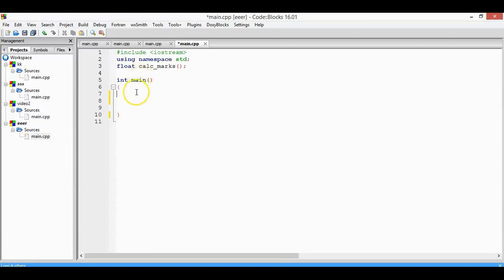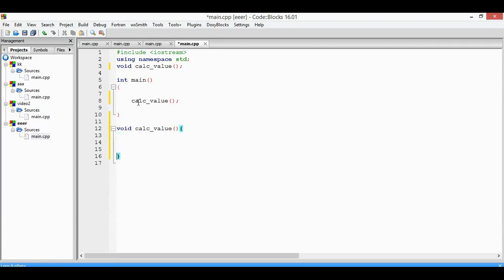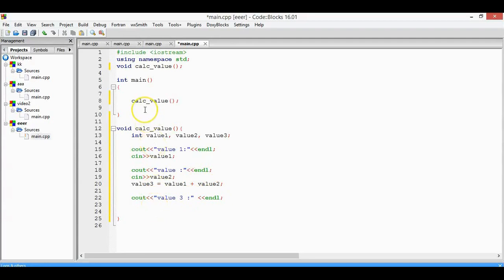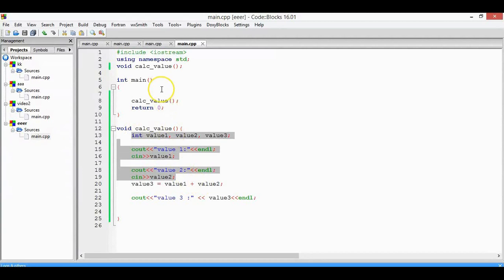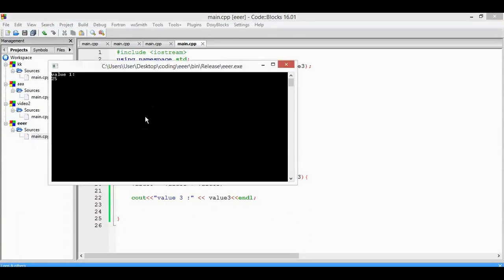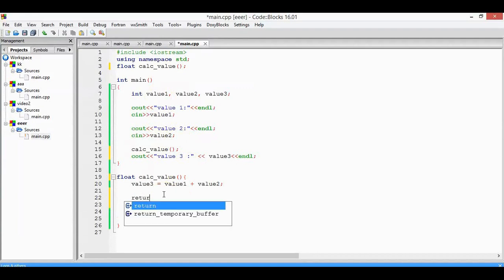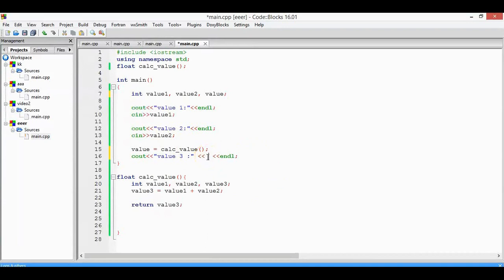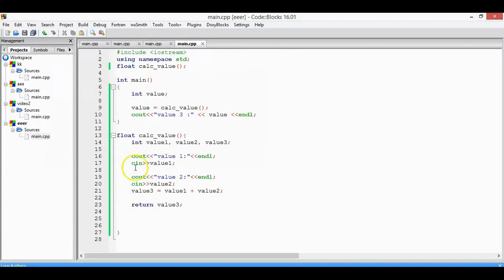Chapter 4: Function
In this video, I explain how to write code by using function